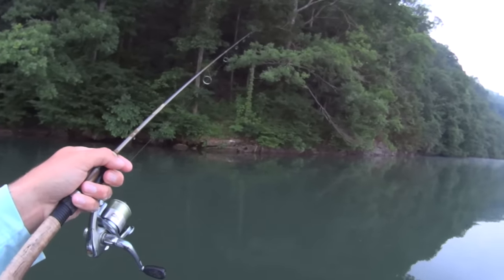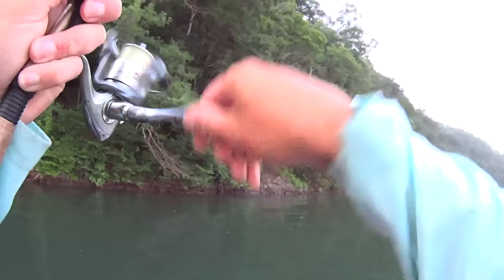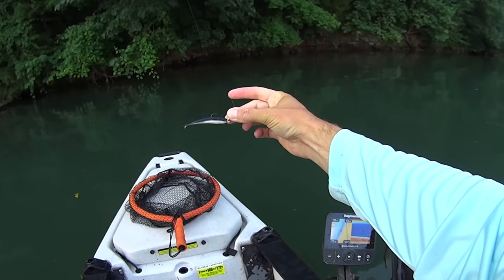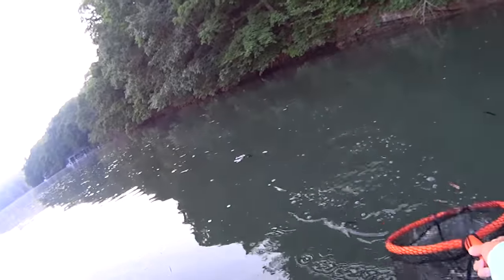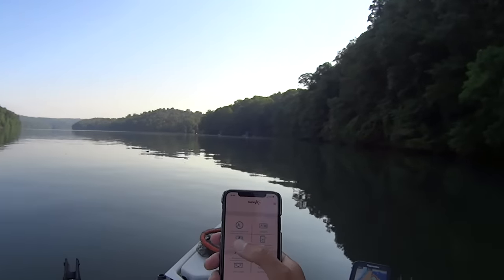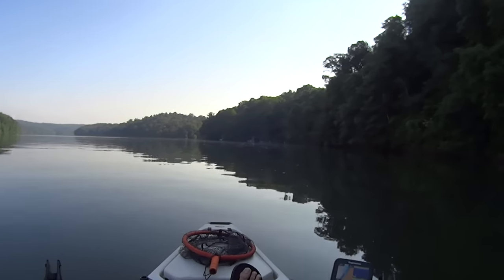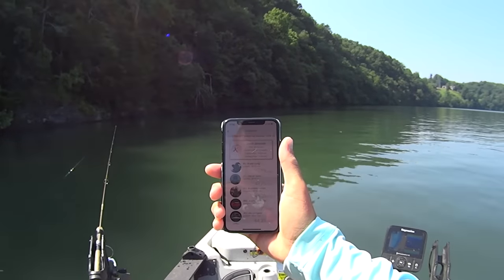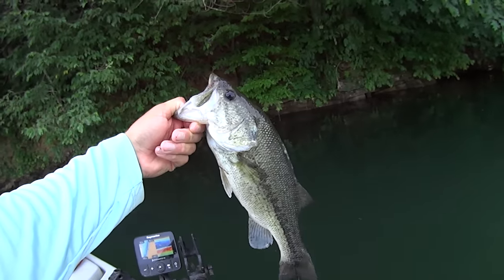Bass Fishing for Money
In this video, I competed in a kayak bass tournament on Melton Hill Reservoir. It was a fun morning of fishing with several largemouth and smallmouth bass being caught.

1/32oz Jig Head with #2 Hook
Gulp Minnow 3”
Landing Net
Specimen Cups
Rod Holders
Fish Finder: Raymarine Dragonfly 5 Pro